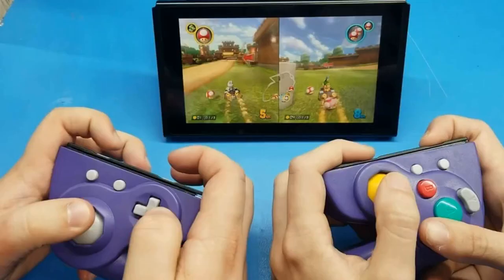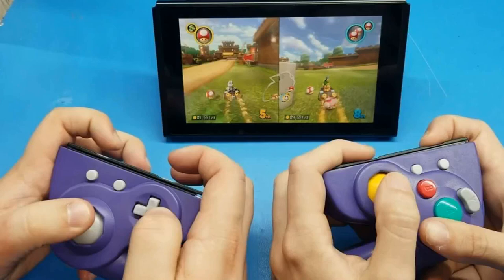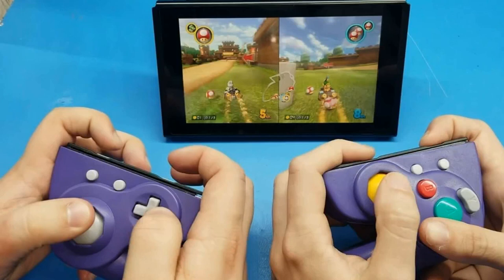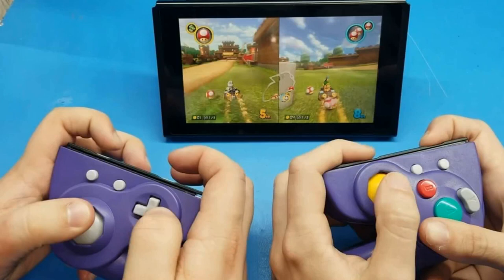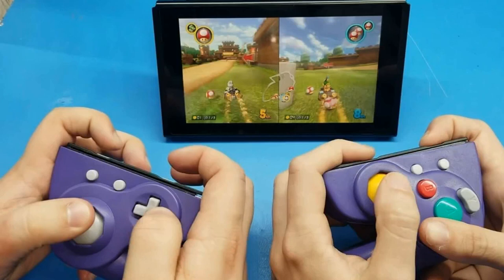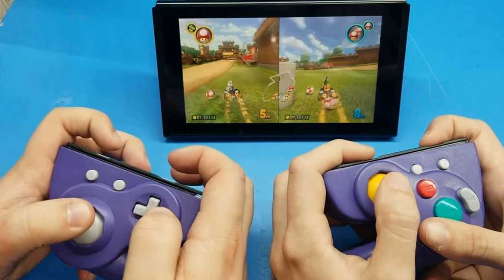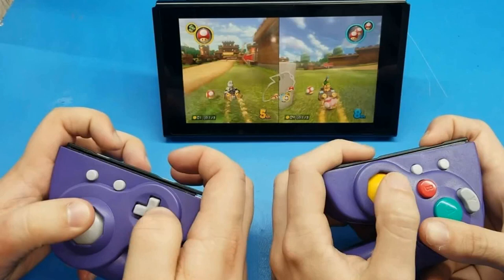Modder converts WaveBird GameCube controller into Switch JoyCons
All the functionality of JoyCons with the comfort of a WaveBird and no joystick drift issues

Building a better mouse trap: One thing I do not like about the Nintendo Switch is the JoyCons. I find them extremely uncomfortable to use connected to the console. They are better using disconnected, but still a bit unwieldy. If someone would just invent a more comfortable set of JoyCons…

A modder who goes by the handle Shank has created a set of Nintendo Switch JoyCons that look and feel just like a GameCube controller.

He used the internal circuitry from a real set of JoyCons, so his mod has all the functionality of Nintendo's Switch controllers except for the IR sensor. Other than that, they work as expected. They even have the small buttons on the connector part for using them sideways in two-player games.

Shank also created a middle part to join them together. This connector essentially converts it into a GameCube WaveBird controller that works with the Nintendo Switch.

The chassis was created using a first-party WaveBird gamepad, which is Nintendo's wireless GameCube controller. It may go without saying that Frankensteining the two controllers together was not as simple as gutting the WaveBird, sawing it in half, slapping the JoyCon boards into it, and gluing on the connector pieces.

Shank had to modify the inside of the controller with 3D printed parts to be able to mount the JoyCon components. There were also several other hurdles he had to overcome, including converting the WaveBird's analog shoulder buttons to digital. The whole project took him several months to complete.

I made the gamecube joycons we all wish existed. This isn